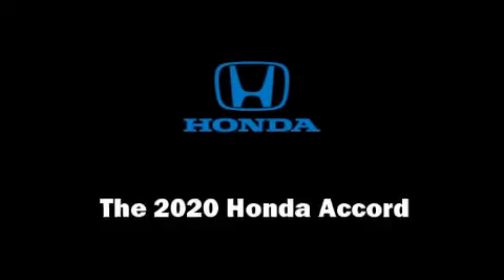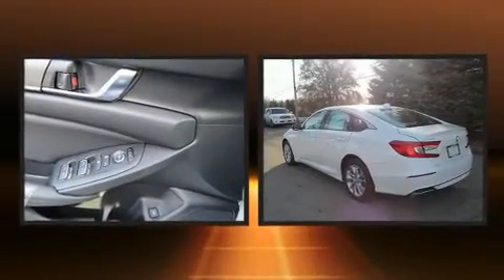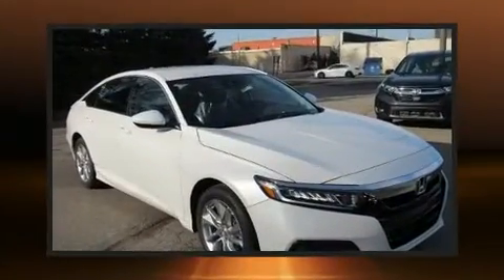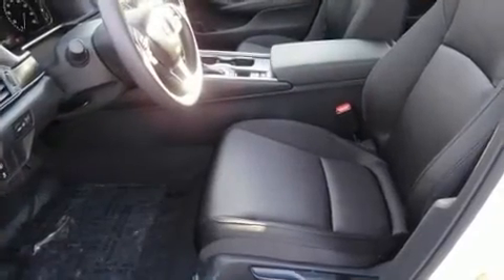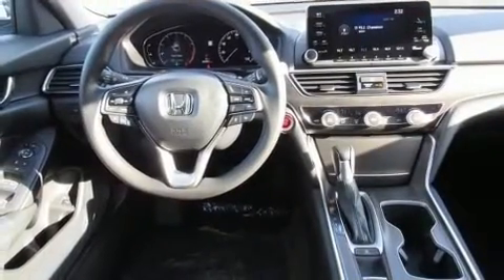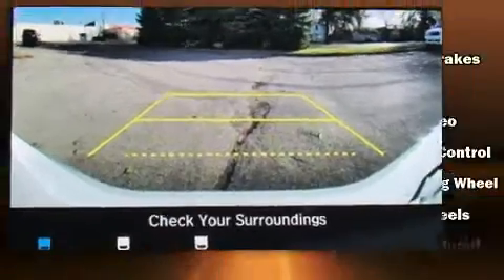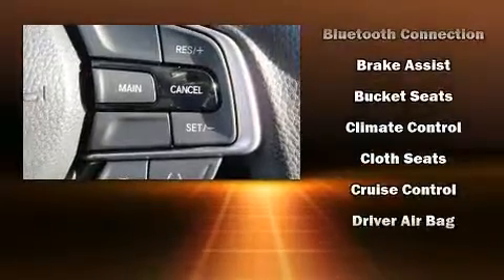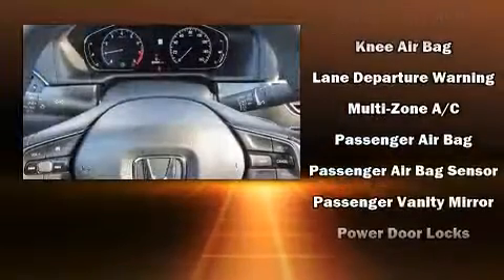2020 Honda Accord LX 1.5T in Youngstown, OH 44512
You can expect a lot from the 2020 Honda Accord. This 4 door, 5 passenger sedan offers the latest in technological innovation and style. Performance and efficiency are both prioritized thanks to the efficient 4 cylinder engine, providing a smooth and predictable driving experience. Well tuned suspension and stability control deliver a spirited, yet composed, ride and drive A turbocharger is also included as an economical means of increasing performance. A wealth of standard features means that you no longer have to sacrifice. Such as remote keyless entry, variably intermittent wipers, front bucket seats, fully automatic headlights, tilt and telescoping steering wheel, lane departure warning, power windows, and 1-touch window functionality. Audio features include an AM/FM radio, and 4 speakers, providing excellent sound throughout the cabin. With side curtain airbags supplementing the rest of the safety network, you can be assured that you and your passengers will experience top-tier protection. We know that you have high expectations, and we enjoy the challenge of meeting and exceeding them! Stop by our dealership or give us a call for more information.